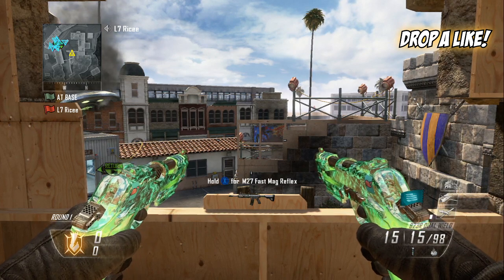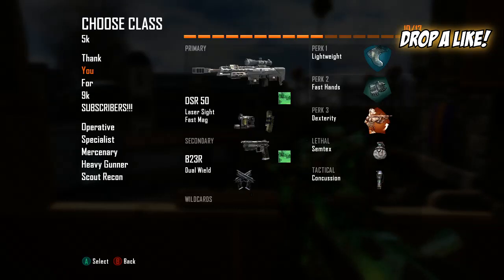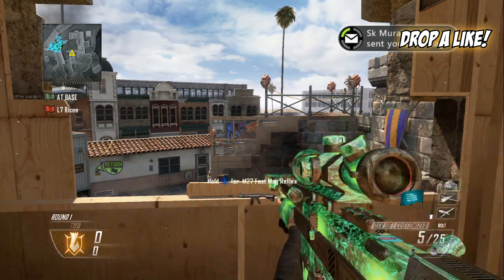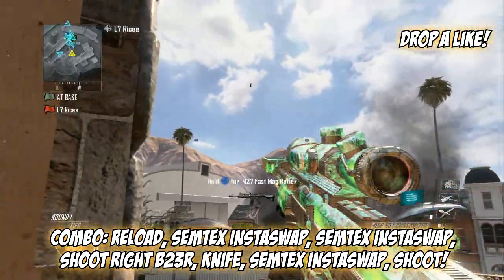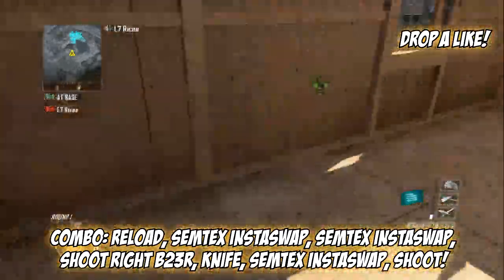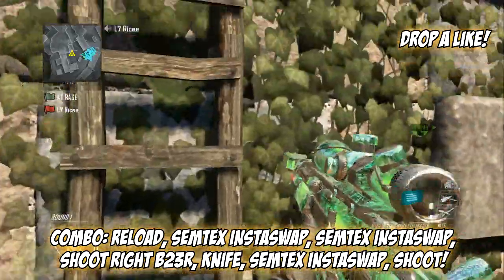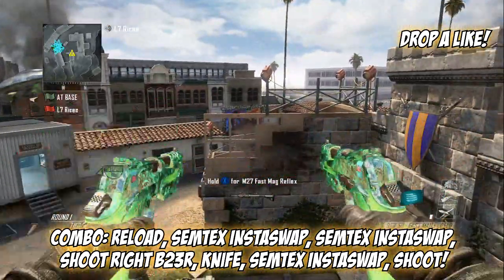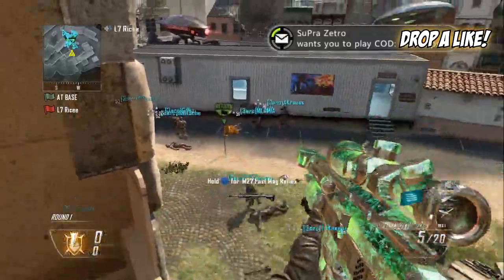Black Ops 2 Edition: Trickshot Combos Tutorial #26